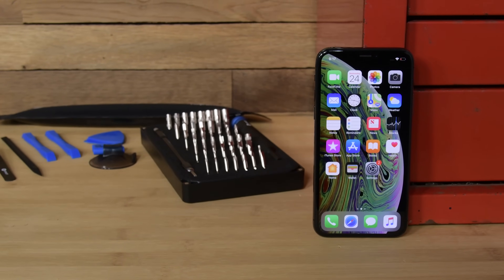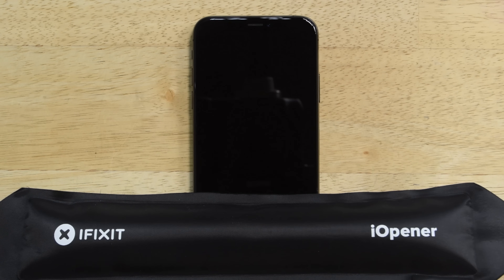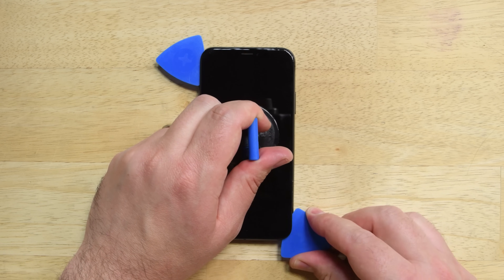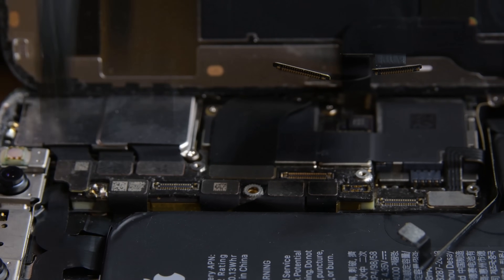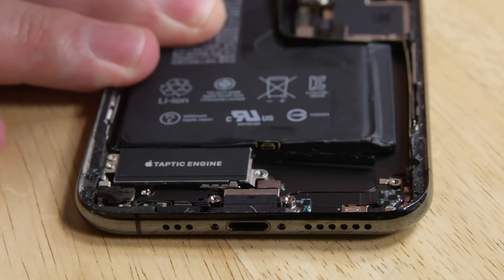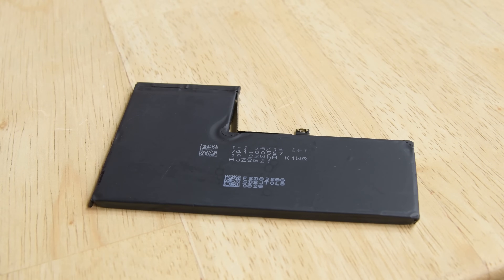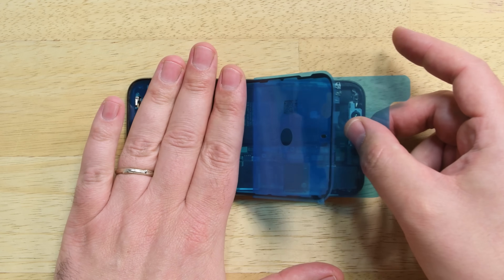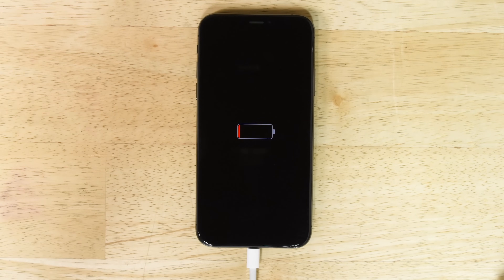iPhone XS Battery Replacement - How To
The iPhone XS has one of the longest lasting batteries ever found in an iPhone….yet. But even the biggest batteries can’t last forever, and one day you’ll need to replace it. So, today we’re showing you how to replace the battery in your iPhone XS.

We also make the best Electronics Toolkits in the world!